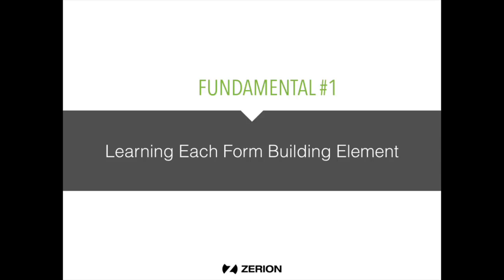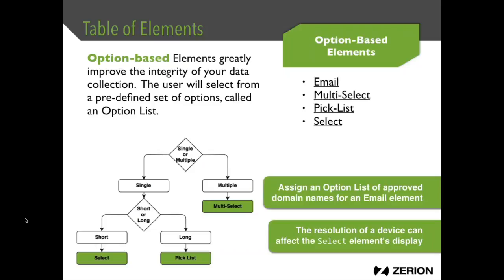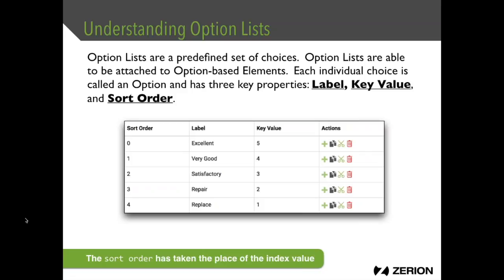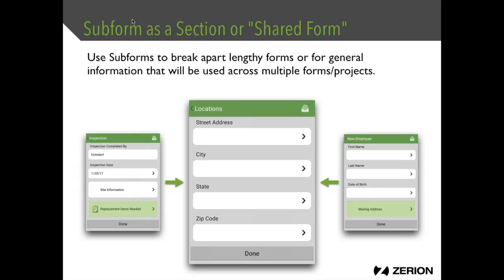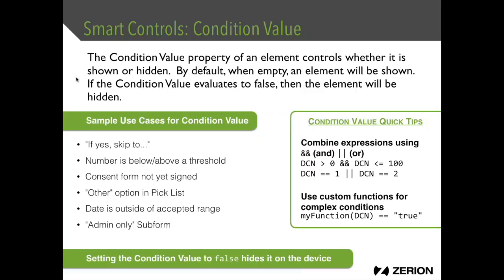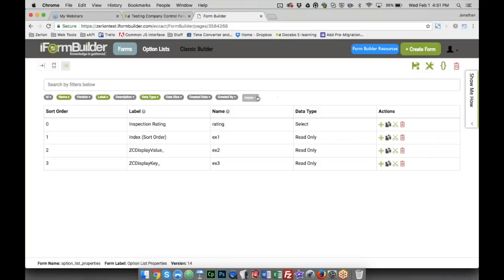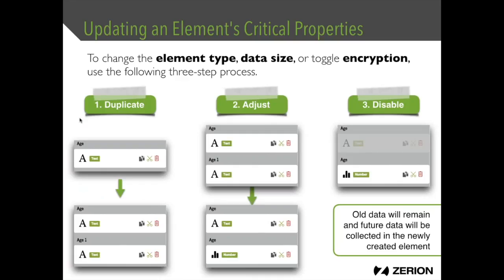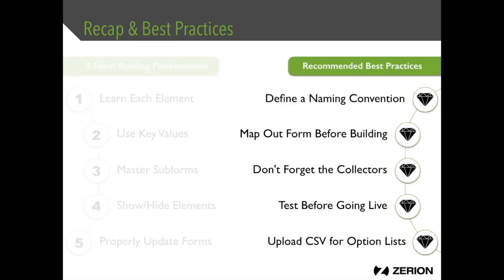5 Fundamentals for Successful Form Building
On February 1, 2017, Solutions Engineer Jonathan Hsu presented a training webinar: 5 Fundamentals for Successful Form Building. The webinar's topics blended content for brand new users as well as those more familiar.